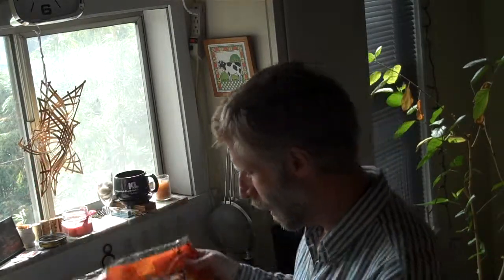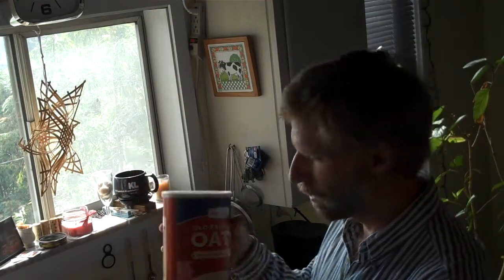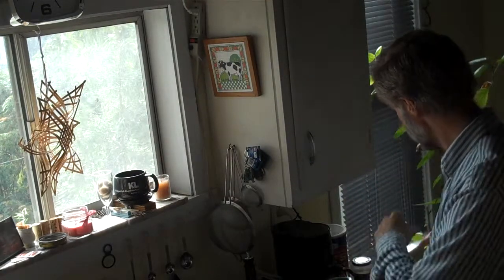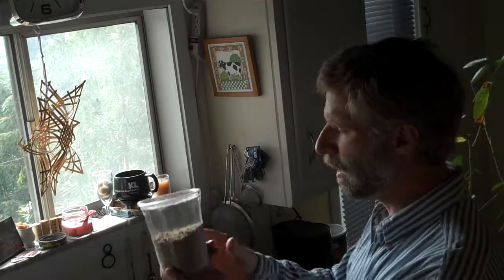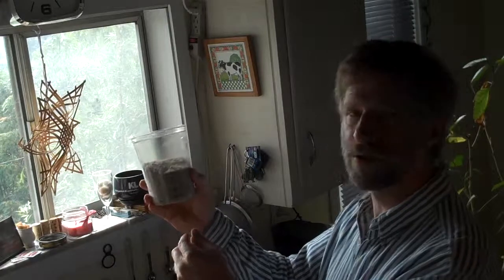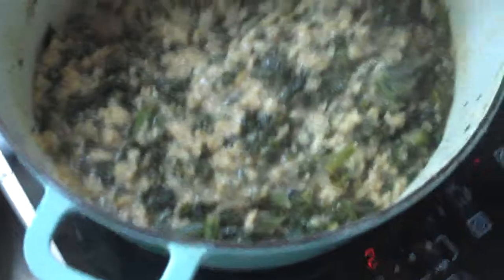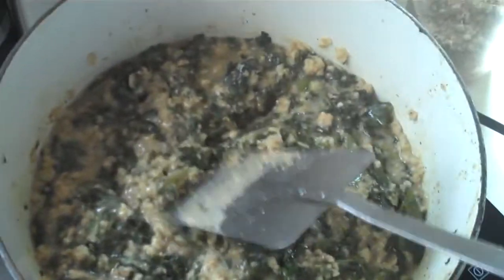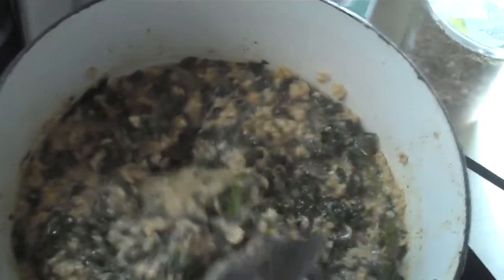Cooking Alex - Kale Curry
Cooking Alex - an irreverent but not irrelevant cooking show
Kale Curry
Click the (more info) link to the right for the recipe.
Ingredients:
1 bag (16 oz) cut kale
1 cup rolled oats
1 cup ground/chopped hazelnuts
1/4 cup Thai Kitchen Green Curry
1 Tbsp Trader Joe San Soyaki

Boil down kale and oats, cook in hazelnuts, add curry and soyaki. Serve or freeze (I froze 6 servings for futue meals).